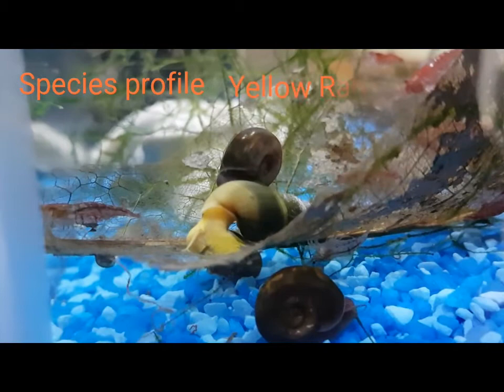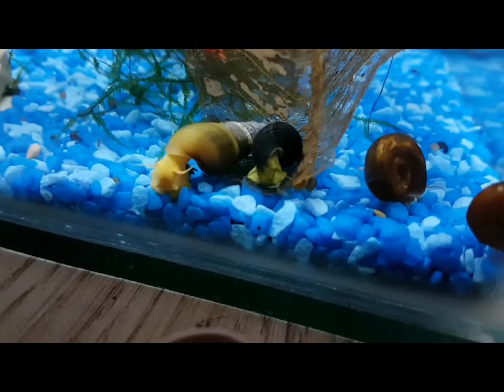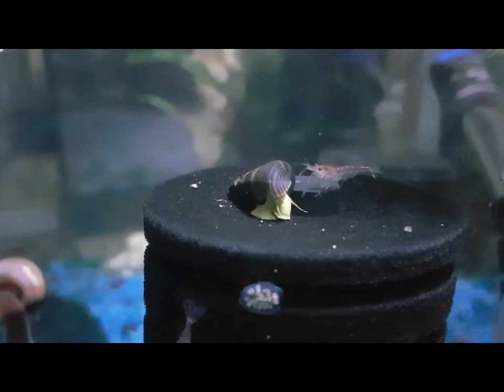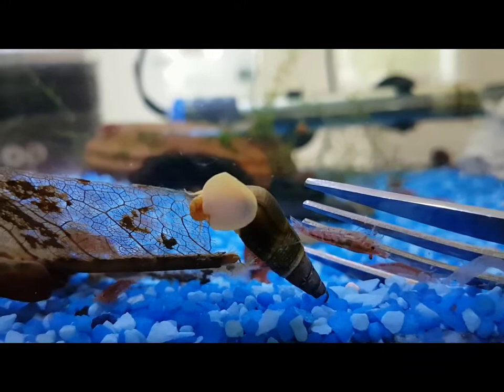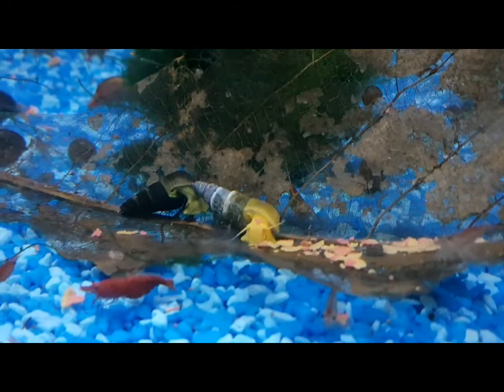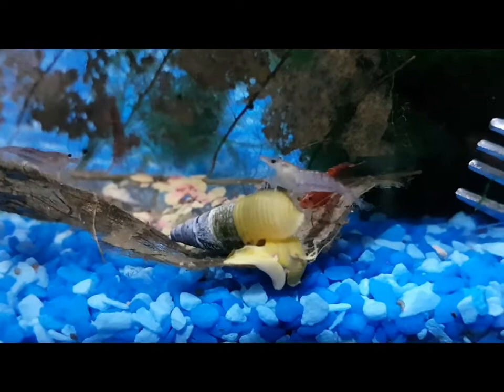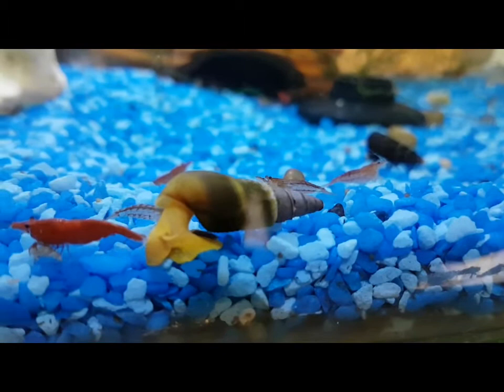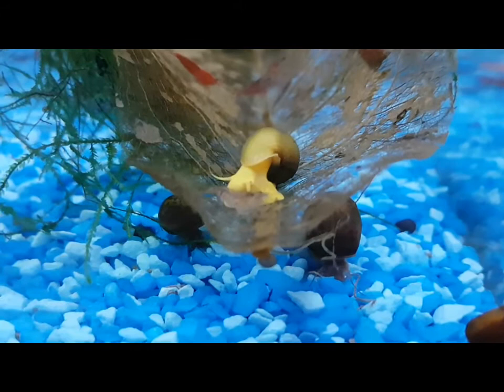Rabbit Snail species profile.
Species profile and care for Yellow Rabbit Snail.